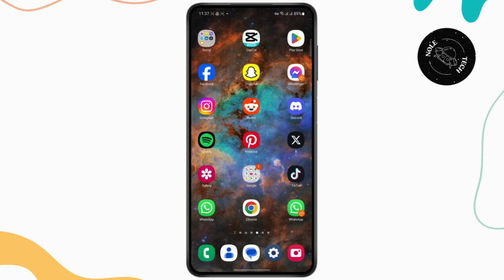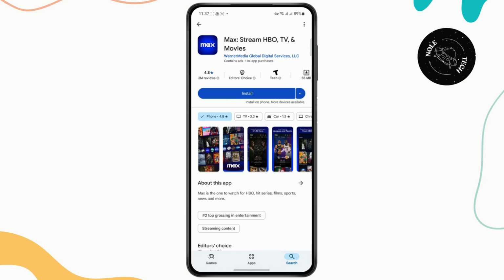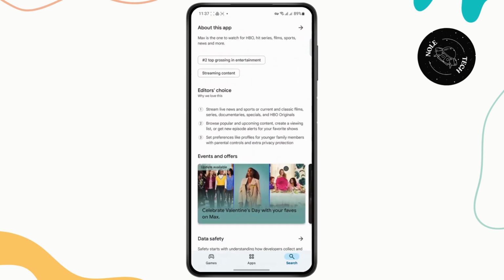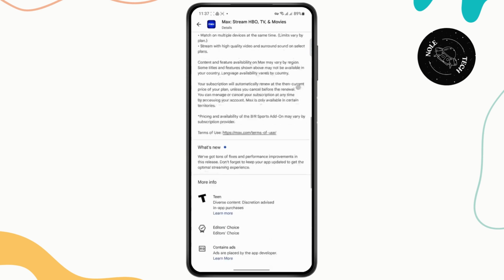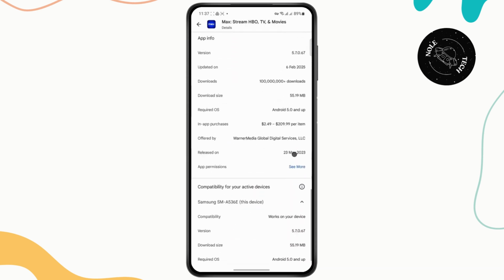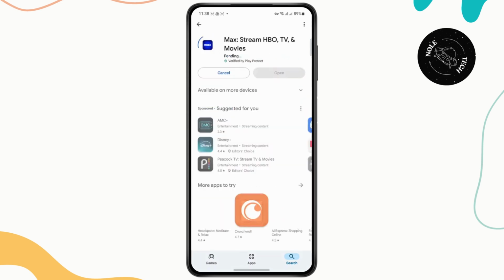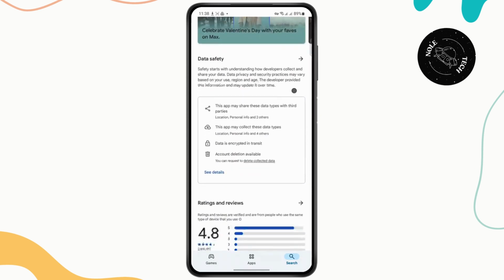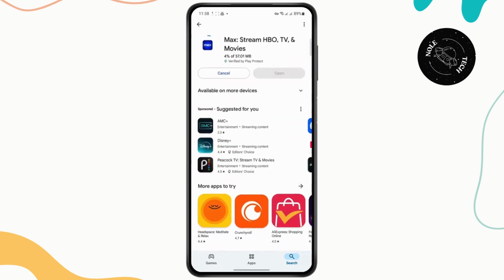How to Download and Install HBO Max on Mobile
Learn how to easily download and install HBO Max on your mobile device in this step-by-step tutorial. Whether you're using an iPhone, Android, or other devices, we’ll guide you through the process to start streaming your favorite shows and movies in no time!

In this video, you’ll discover how to install HBO Max on your iPhone, fix common HBO Max issues, and even install the app on your TV or Firestick.

Timestamps:
0:00 Introduction
0:20 Step 1: Downloading HBO Max on Mobile
0:45 Step 2: Installing HBO Max on Your Device
1:10 Step 3: Troubleshooting HBO Max Issues